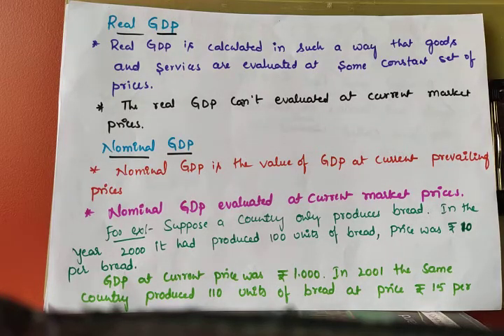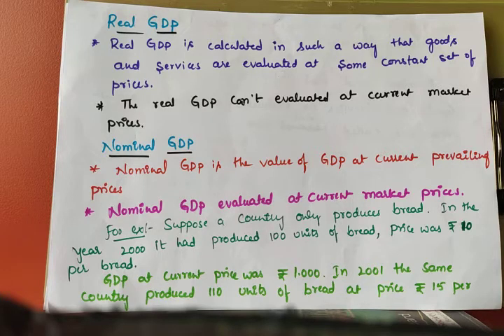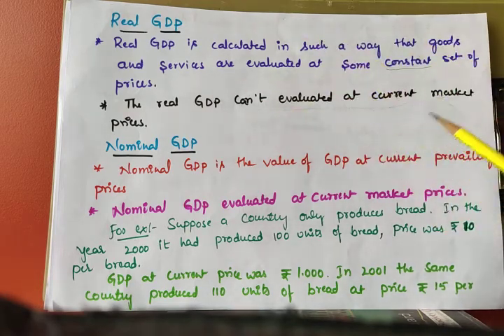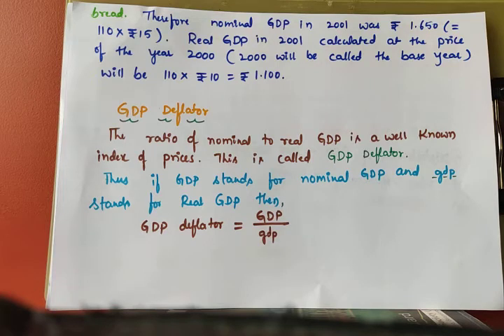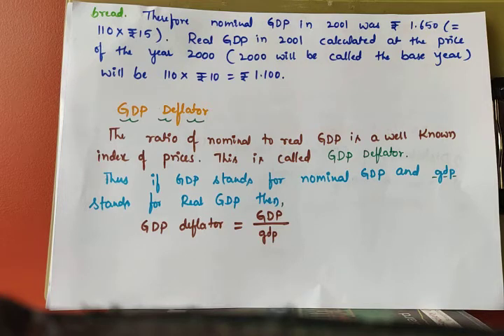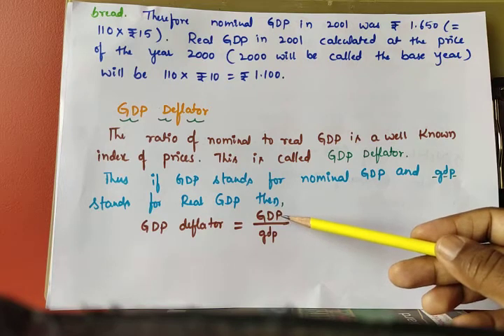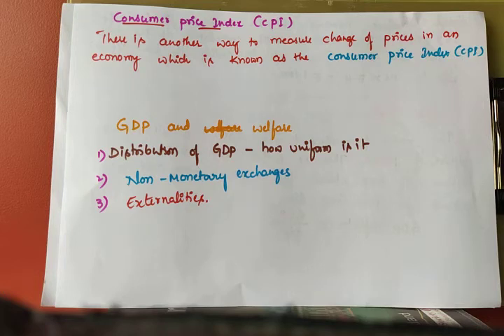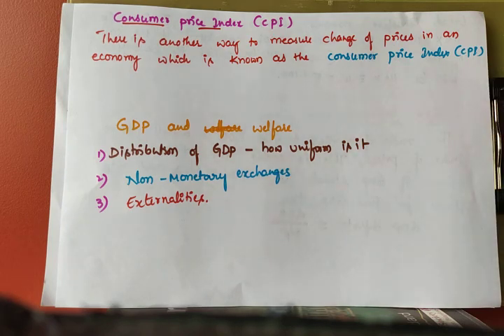Real and Nominal GDP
CPI